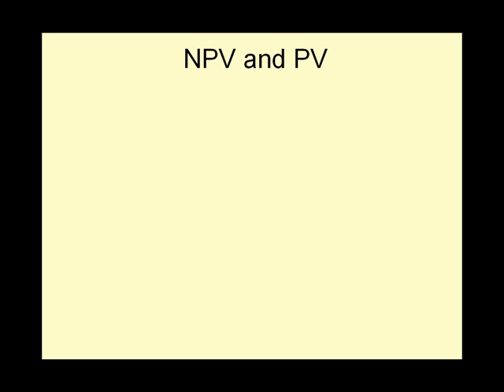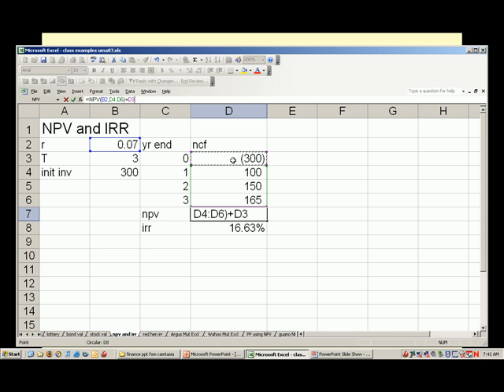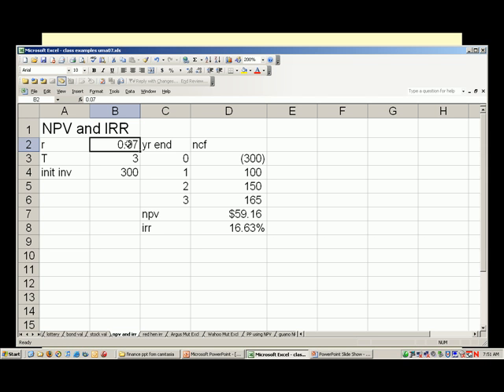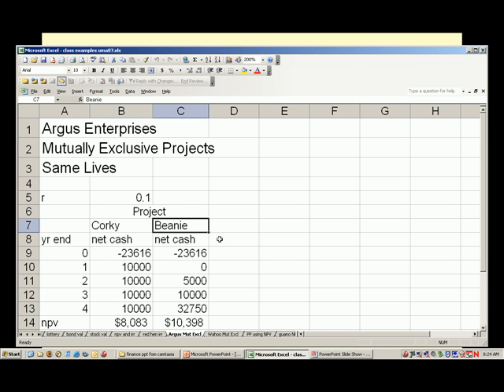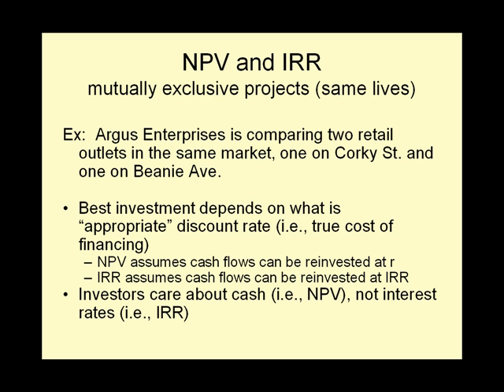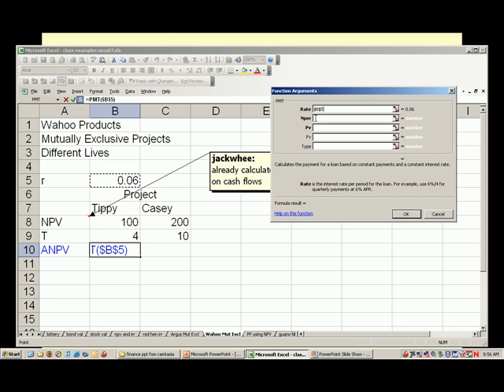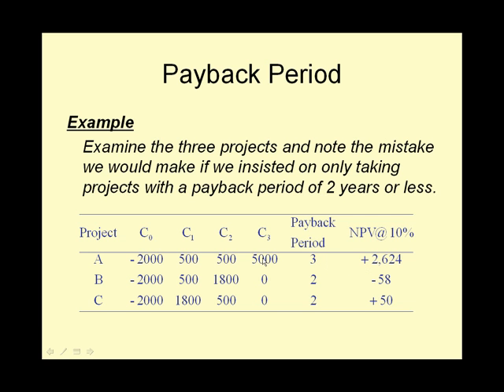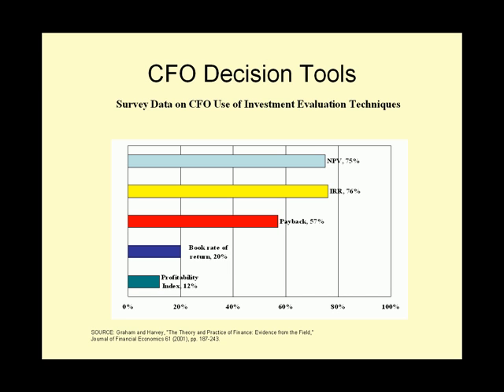HMP 607 - 05. Net Present Value